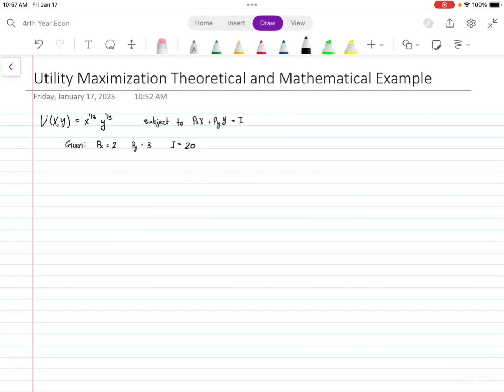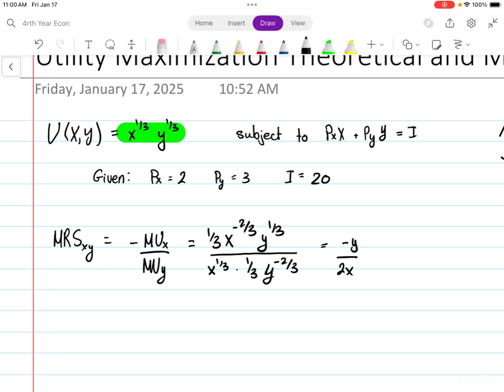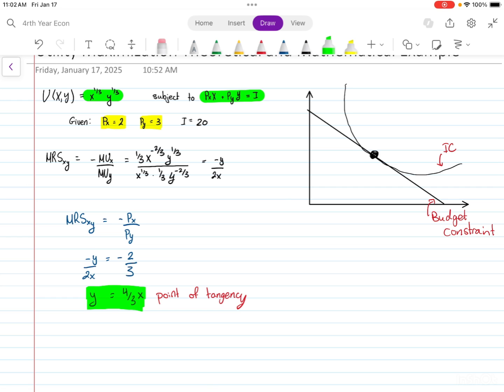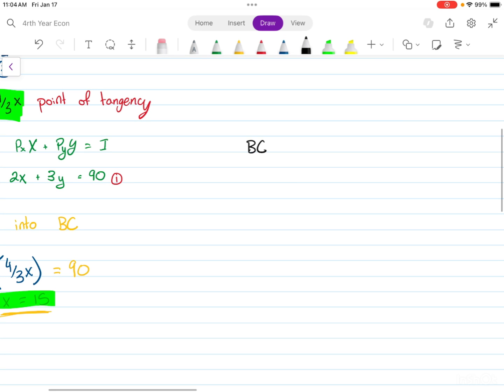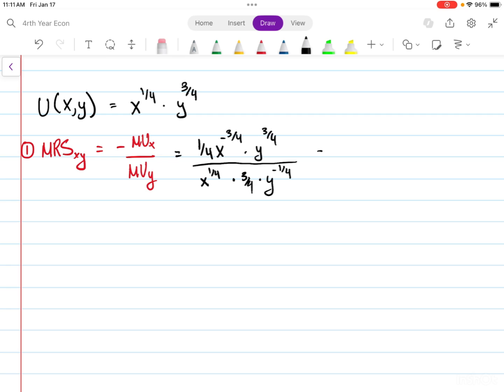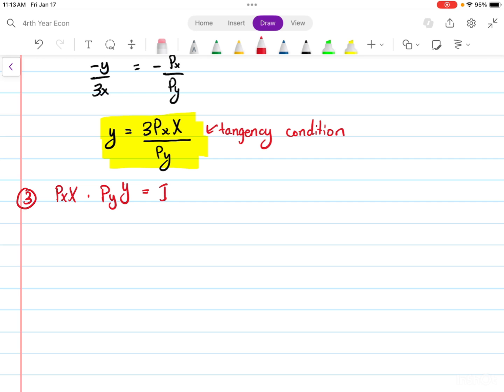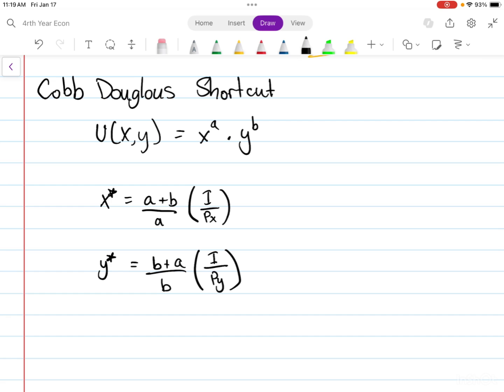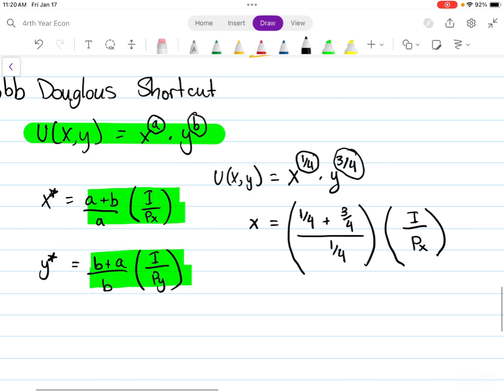Utility Maximization Theoretical and Mathematical Example (Cobb Douglas Function)